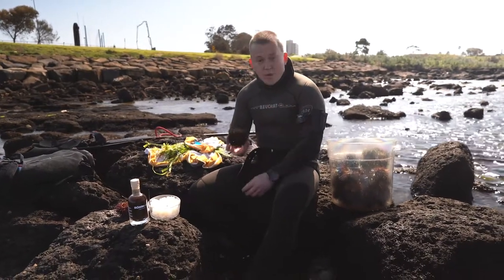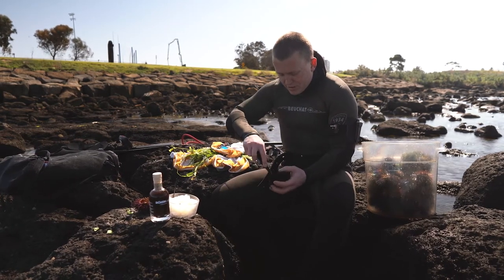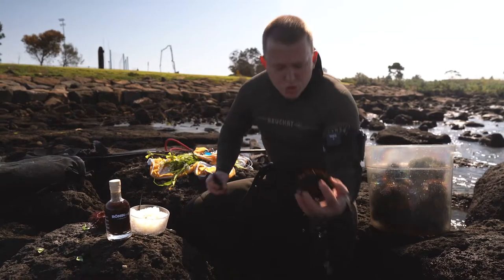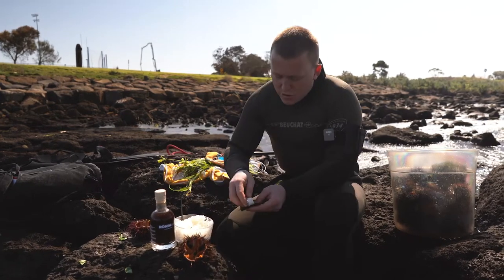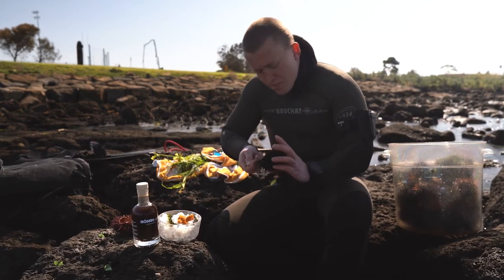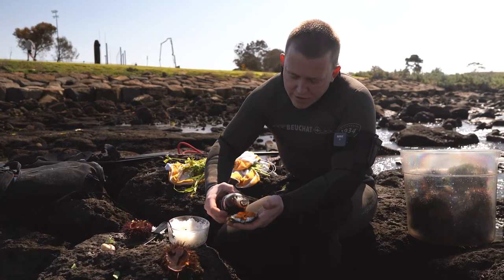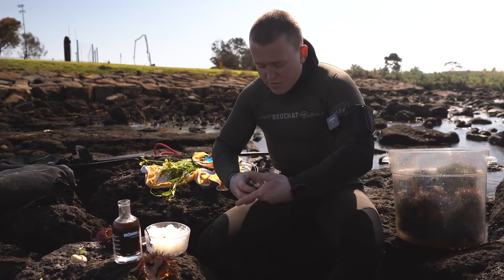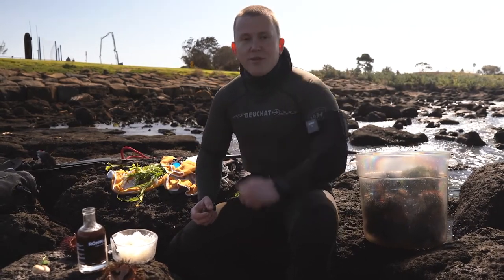Rōnin kelp with sea urchin nori by Elijah Holland